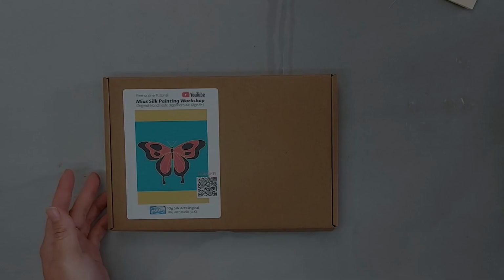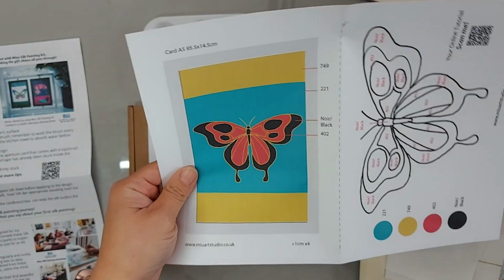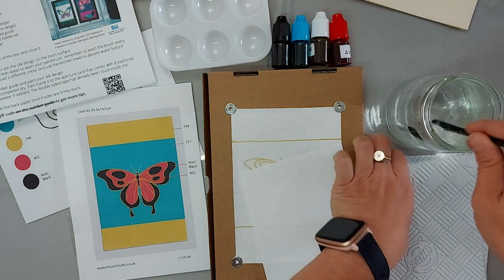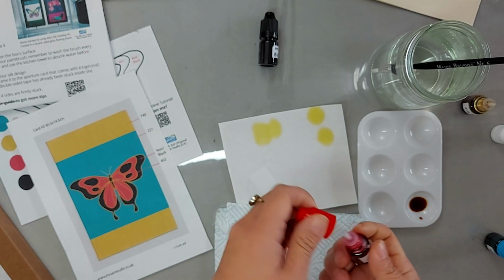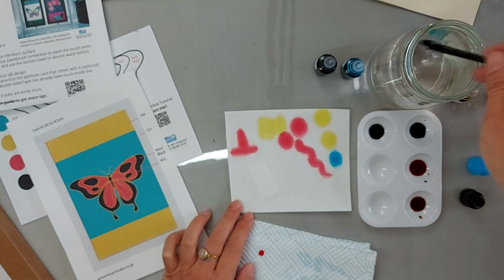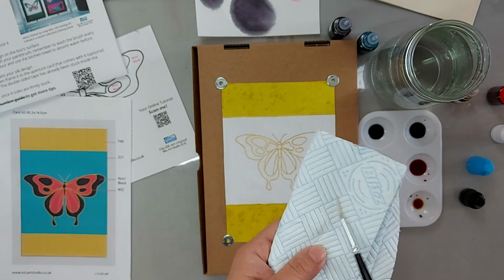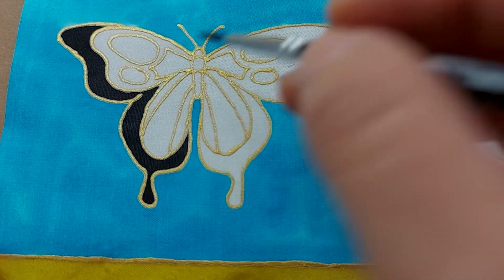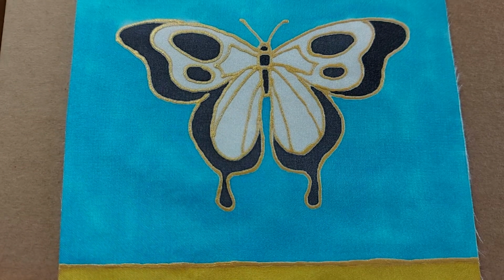Beginner's Silk Painting Workshop - 06 - Monarch butterfly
This video has been specially created for use with the Miu’s Silk Painting Workshop Kit. It seeks to inspire individuals and groups, particularly those who don't consider themselves artistically inclined, to explore the joy of silk painting. Suitable for a broad range of age groups, it can be integrated into activities in schools, care homes, parties, hospitals, and prisons. Engaging in this process is not only relaxing but also therapeutic.

The workshop kits are handcrafted in my studio, limiting our production to a maximum of 100 kits per month.

We plan to release more videos in the future, including guidance on organising a silk painting party on a budget, and tips for running a workshop in your own community.

Purchase Link Coming Soon!